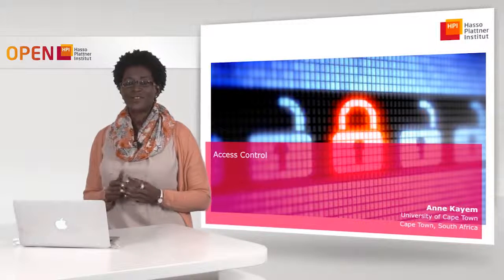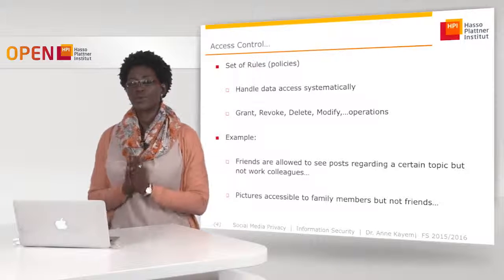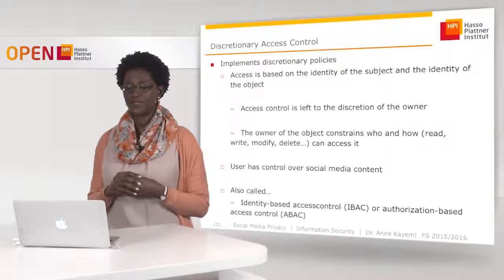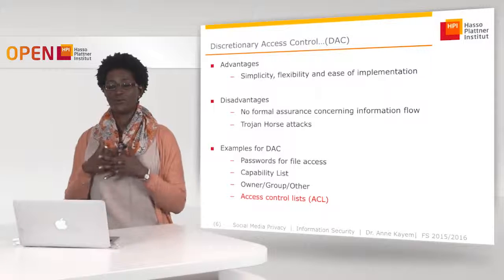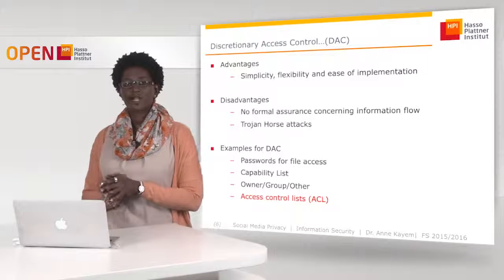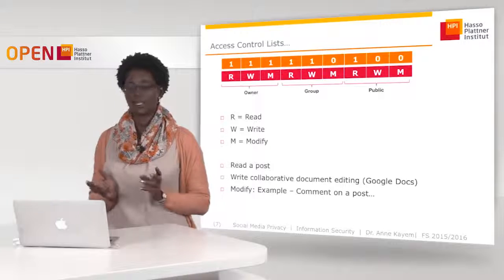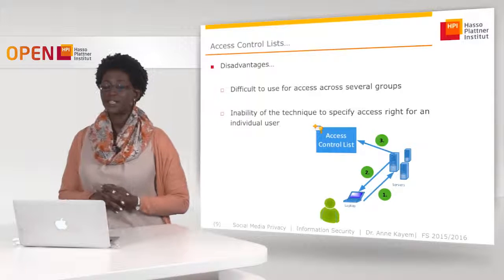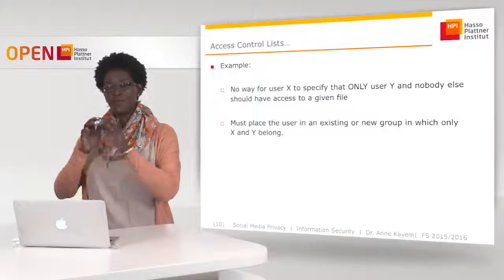1.3 Access Control